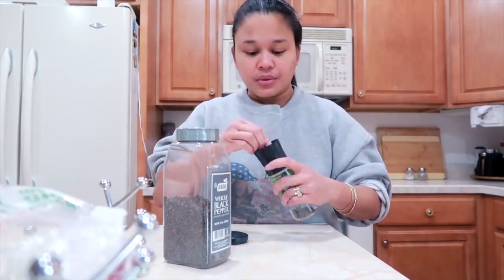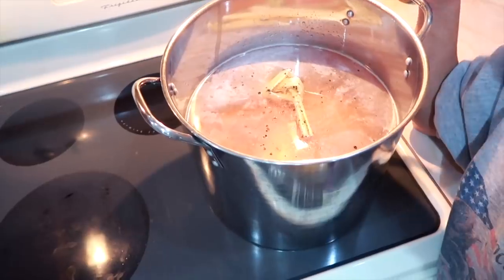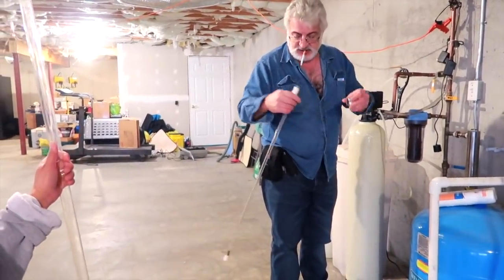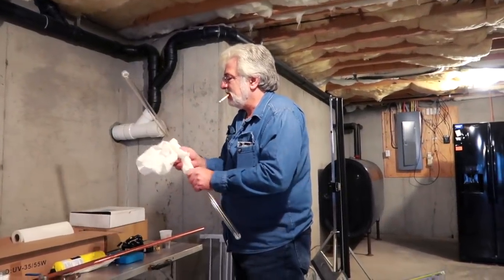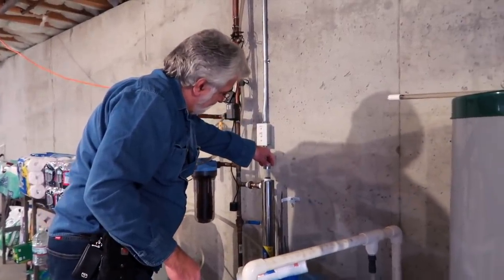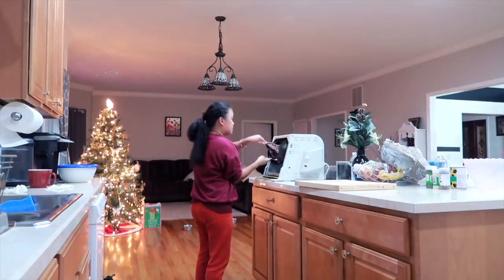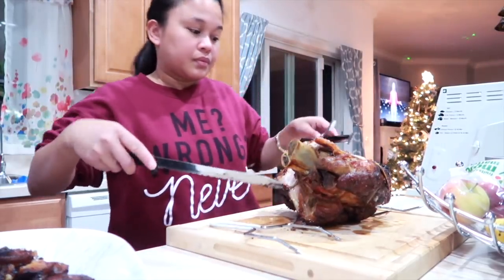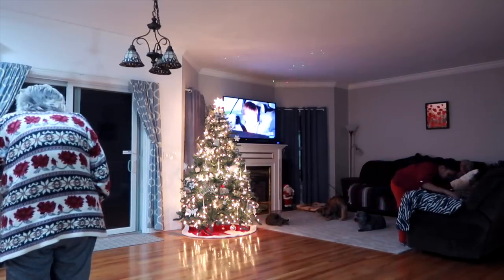Bagong taon na + Cooking for the guests - ( Fil-Am Vlog )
Hello Hello...
My name is MaryAnn and happily married . Hubby and I are Living here in New York .. And I share my life with you , I do VLOG - MUKBANG - BEAUTY etc.

maryannavitabile
    ❆ Snapchap ❆
MaryAnn A.

▶︎ Other Channel ◀︎